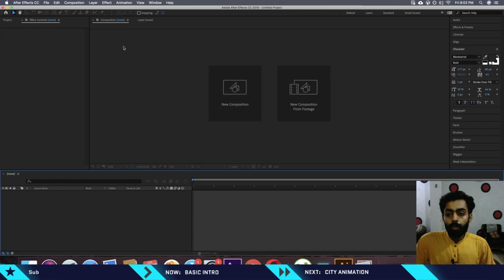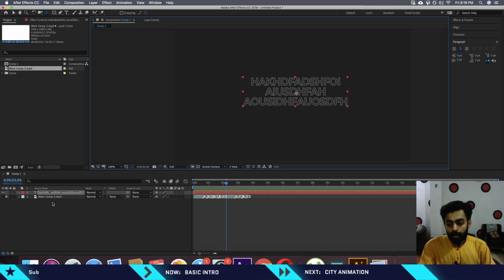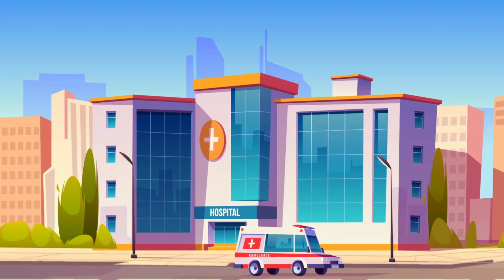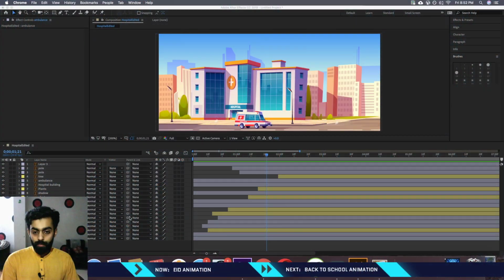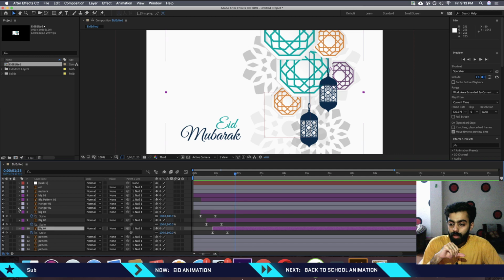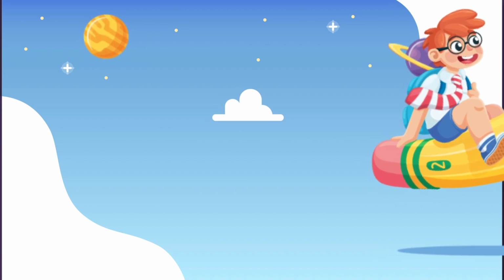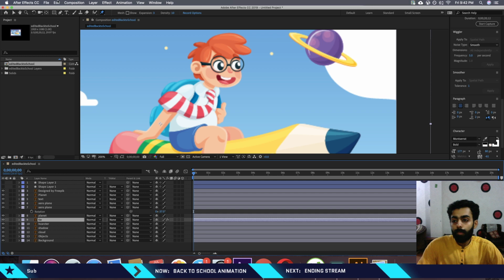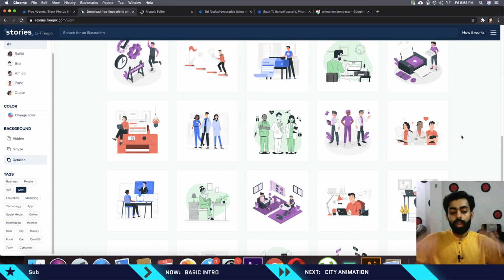After effect 2d Animation Tutorial | Beginners To Intermediate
Want to Learn Motion Graphics, Explainer Videos, 2d animations in after effects. You can use these After effect animation techniques in your freelancing career & job.

✅ Magical Timestamps - Click And Do Time traveling

Brief After Effects Basics - 1:55

📌 Hospital Animation
Intro Hospital Animation -  29:38
Separating Layers In Illustrator - 30:00
Opening File In After Effect - 34:11

📌 Eid Animation
Intro Eid Animation - 51:36
 Separating Layers In Illustrator - 52:56
Animating it in After effects - 1:02:24
Text Scribble Animation - 01:20:08

📌 Back To School Animation
Intro Back to School Animation - 01:25:42
Separating Layers In Illustrator - 01:26:41
Animating it in After effects - 01:31:28